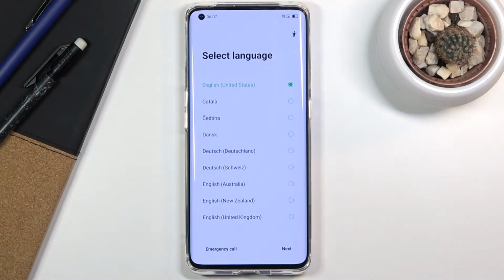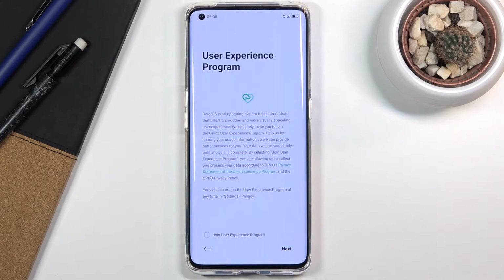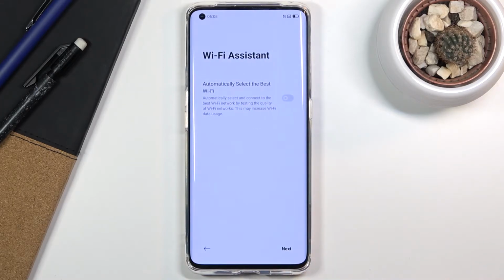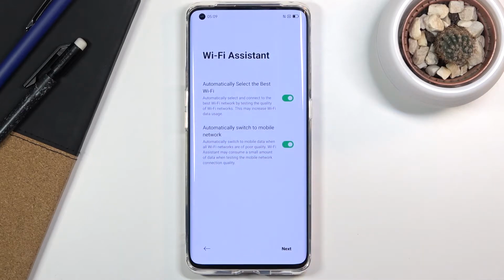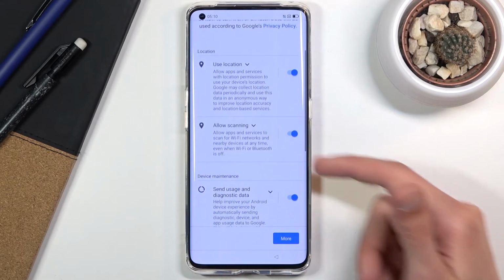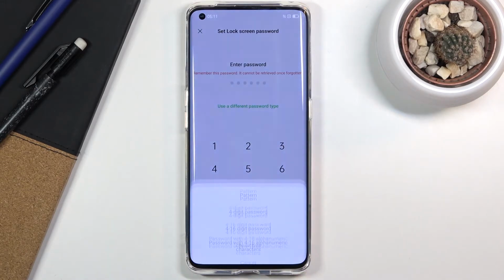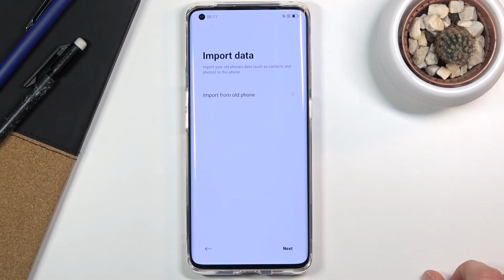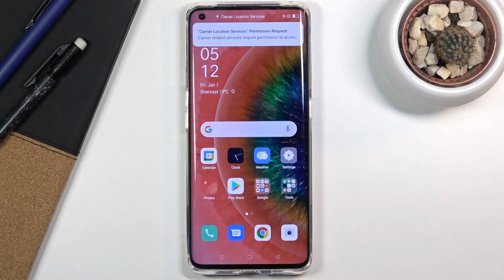How to Initial Set Up OPPO Find X2 Pro – First Activation & Configuration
Learn more info about OPPO Find X2 Pro:
Are you looking for an honest tutorial that will show you how to initially set up OPPO Find X2 Pro? Do you want to check out how to successfully accomplish the first activation of OPPO Find X2 Pro? We would like to present the tutorial, where we show you the initial setup process of OPPO Find X2 Pro. If you want to start the usage of OPPO Find X2 Pro with network access and in the preferred language, follow the attached instructions and learn how to add the desired language, set up the network connection, add a Google account, accept Google services, and many more to successfully configure OPPO Find X2 Pro. Let’s use our instructions and learn how to activate your Oppo device initially configured. Visit our HardReset.info YT channel and discover many useful tutorials for OPPO Find X2 Pro.

How to configure OPPO Find X2 Pro? How to activate OPPO Find X2 Pro? How to set up OPPO Find X2 Pro? How to accomplish the initialization process OPPO Find X2 Pro? How to initialize OPPO Find X2 Pro? How to use desired language in OPPO Find X2 Pro? How to set up network in OPPO Find X2 Pro?